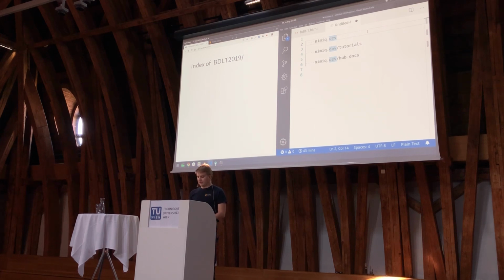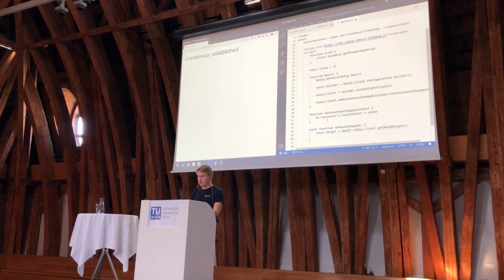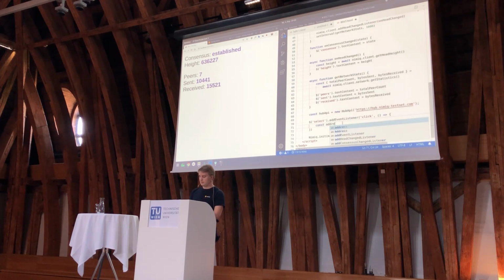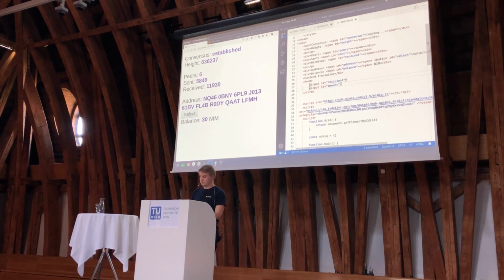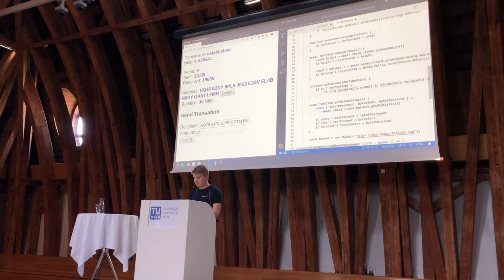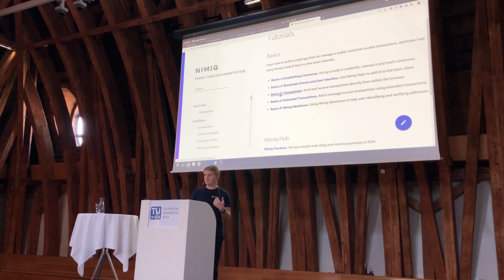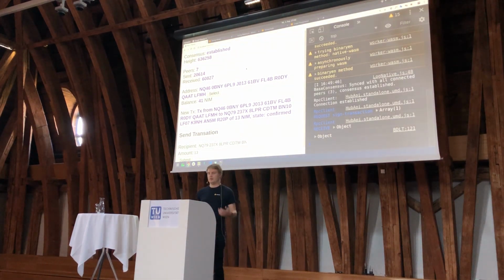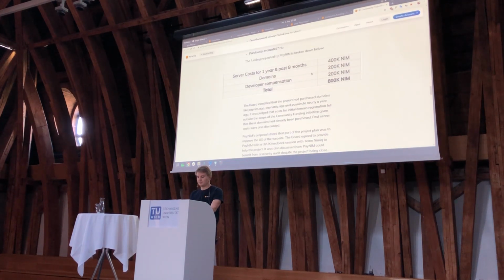Getting Started with Nimiq Client and Hub APIs in Javascript - Hackathon @ BDLT 2019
In this live-coding Hackathon, Sören Schwert of Team Nimiq shows how to get started creating a trustless blockchain application in the Browser with Nimiq's new Client API. He demonstrates how to connect and interact with the Nimiq blockchain starting from three lines of code, and how to work with users' addresses through the Nimiq Hub.